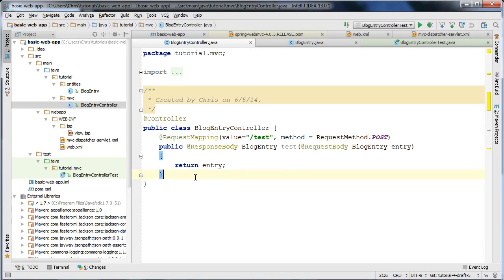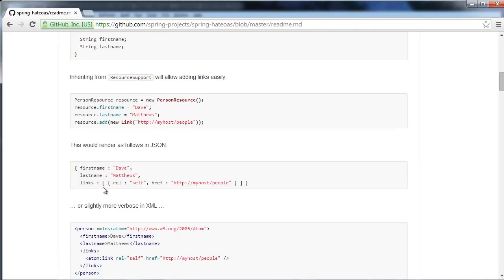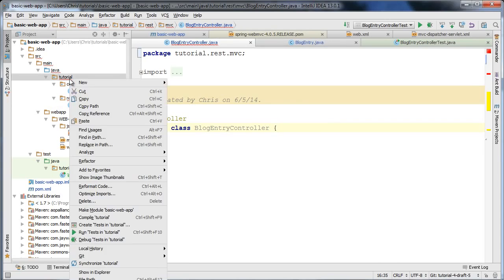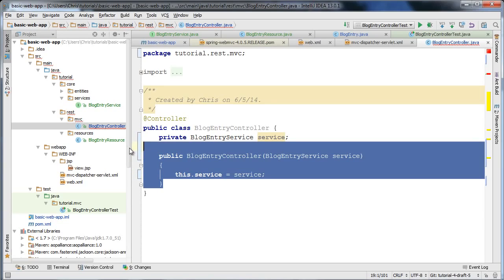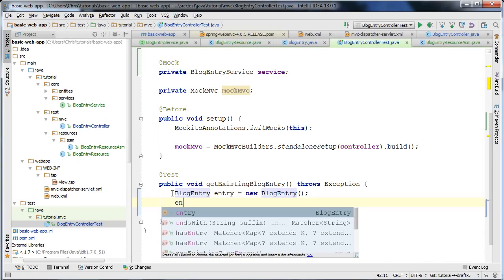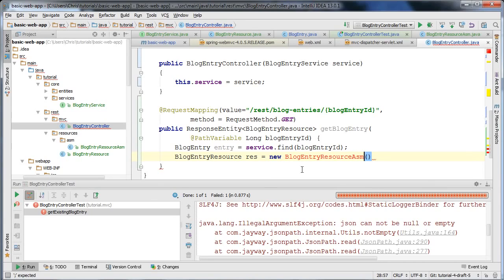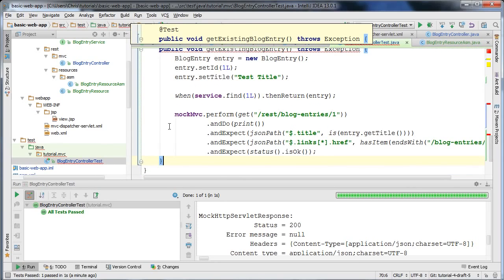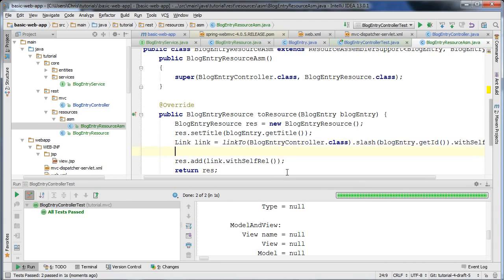Web Development Using Spring and AngularJS Tutorial 4